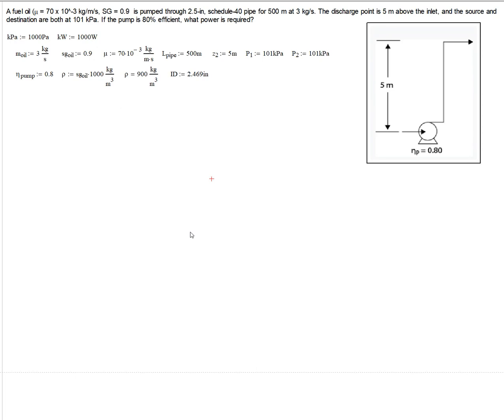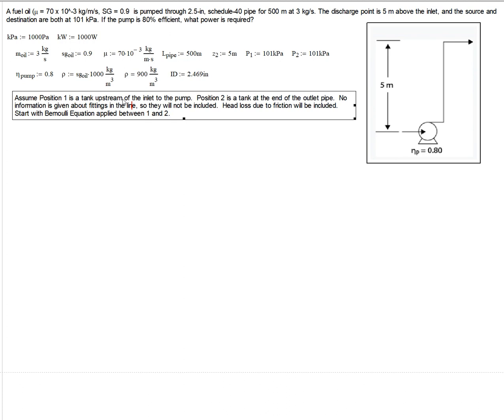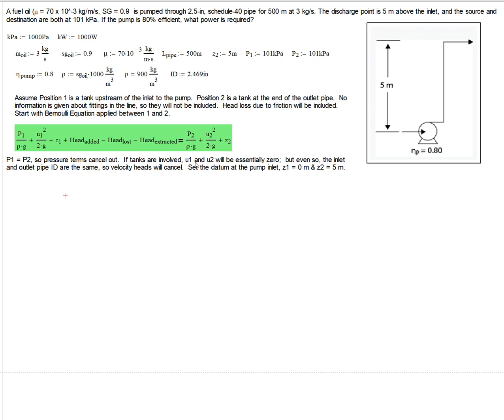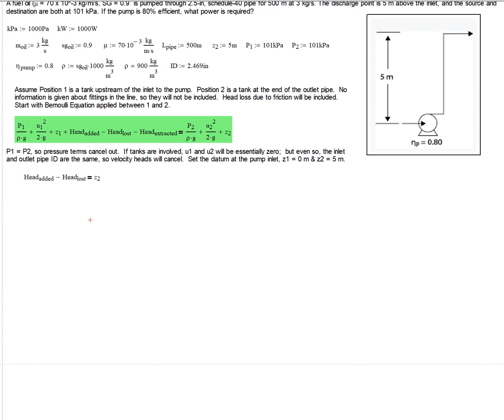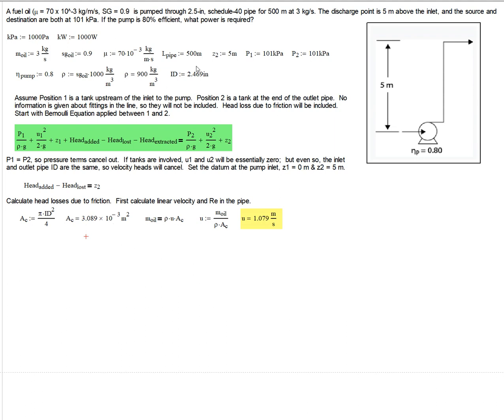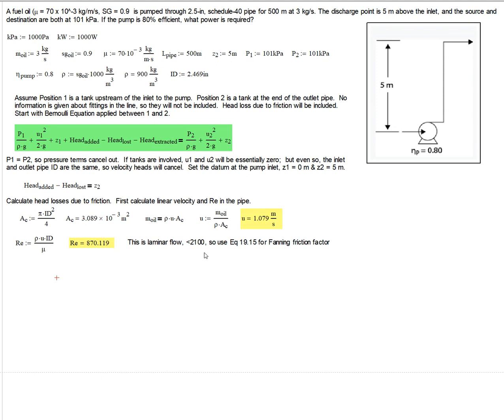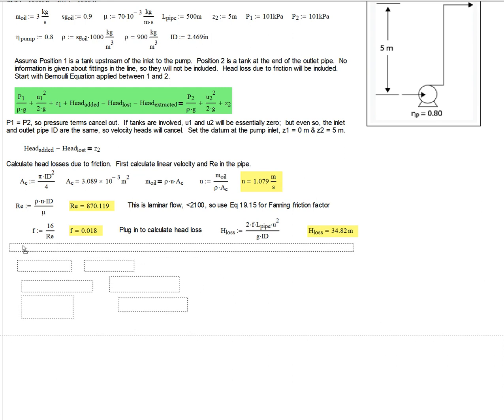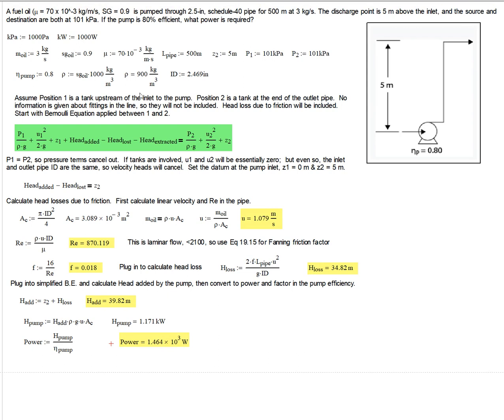Calculating pump power required for pumping oil - Ex 19.6, Turton et al.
Calculating pump power required for pumping oil.
Turton et al. (2018), Ex 19.6